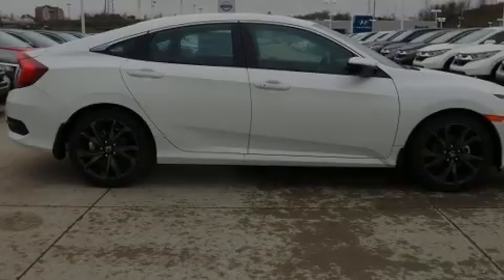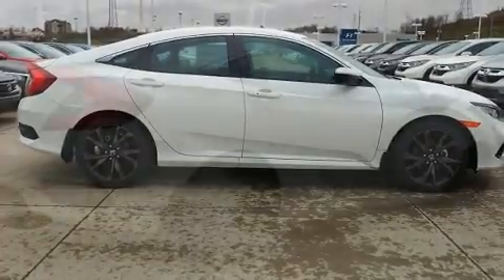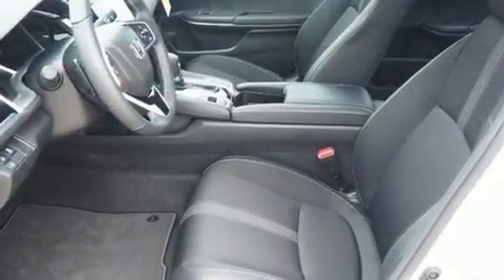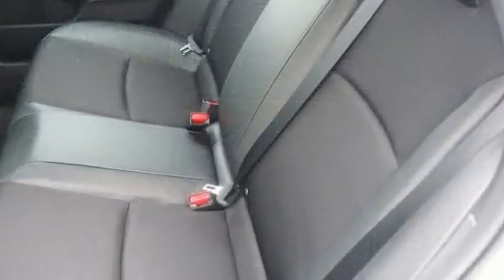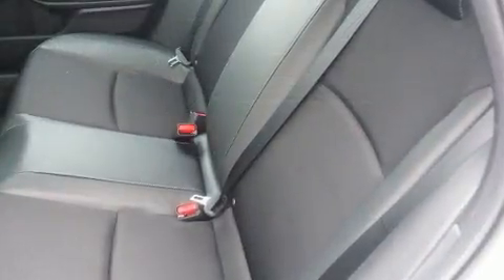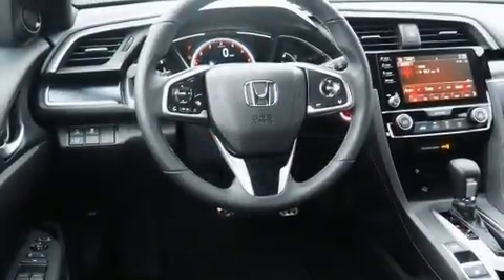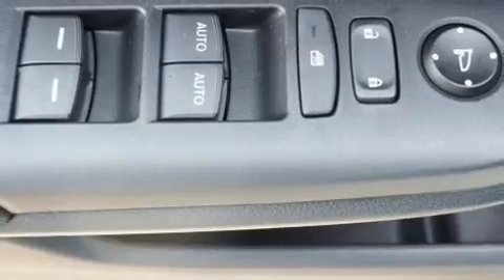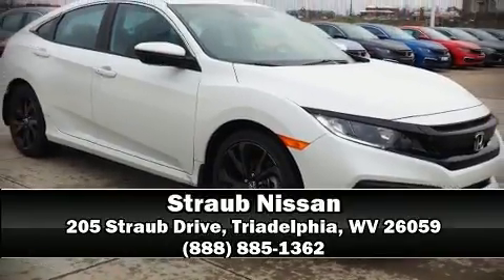2019 Honda Civic Sport in Triadelphia, WV 26059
Straub Nissan
205 Straub Drive

Sensibility and practicality define the 2019 Honda Civic This 4 door, 5 passenger sedan offers the features and options for which you've been searching. Under the hood you'll find a 4 cylinder engine with more than 150 horsepower, and for added security, dynamic Stability Control supplements the drivetrain. Honda prioritized comfort and style by including: 1-touch window functionality, a trip computer, fully automatic headlights, telescoping steering wheel, power door mirrors, remote keyless entry, and power windows. Audio features include an AM/FM radio, and 8 speakers, providing excellent sound throughout the cabin. Honda also prioritized safety and security with features such as: dual front impact airbags, front side impact airbags, traction control, brake assist, a panic alarm, an emergency communication system, and 4 wheel disc brakes with ABS. Adaptive cruise control maintains a pre set distance behind the car ahead of you, simplifying highway driving and enhancing safety. We pride ourselves in the quality that we offer on all of our vehicles. Stop by our dealership or give us a call for more information.